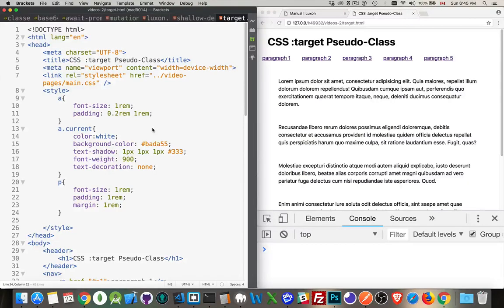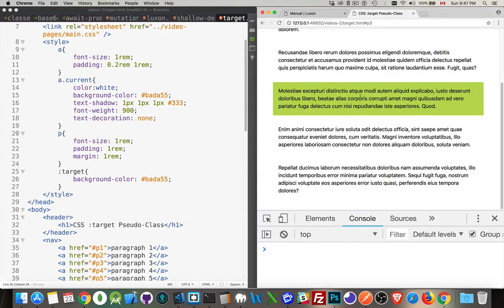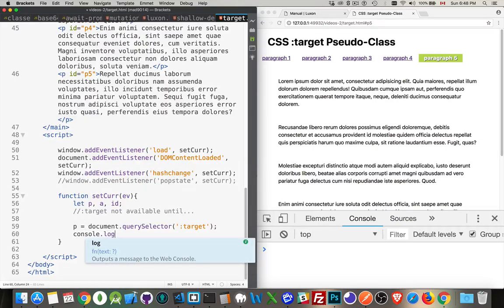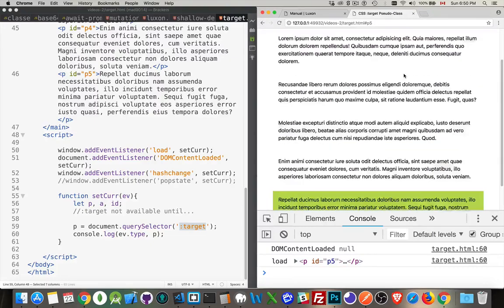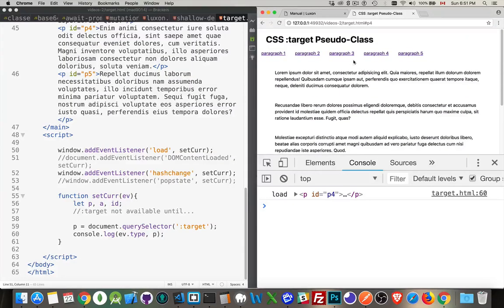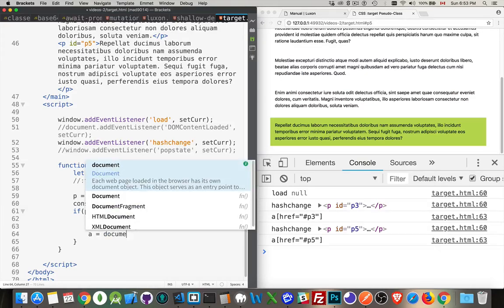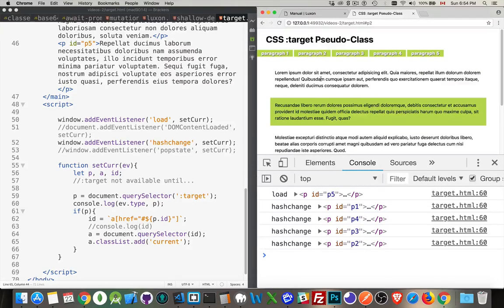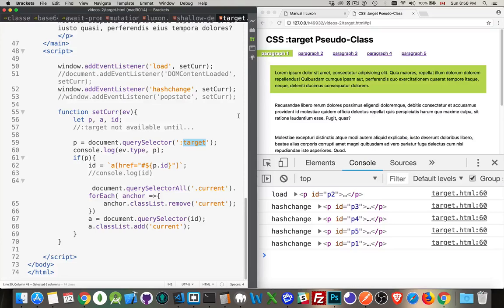How to Use the CSS :target Pseudo Class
There is a new pseudo-class selector in CSS3 called `target`. With :target you can style elements on your page that are the target of the hash value in any URL.